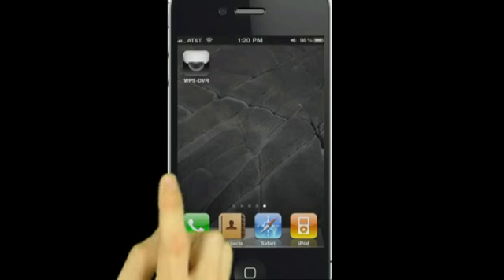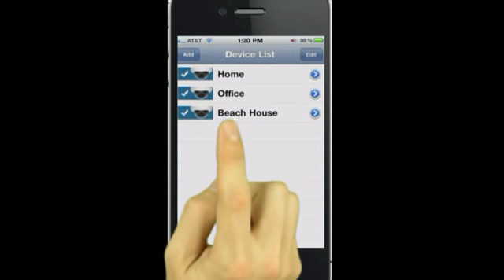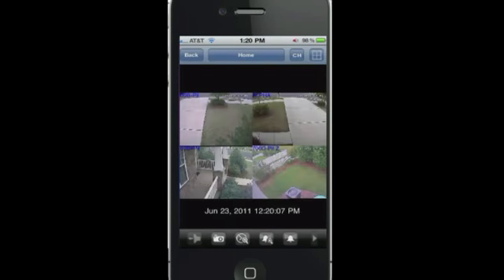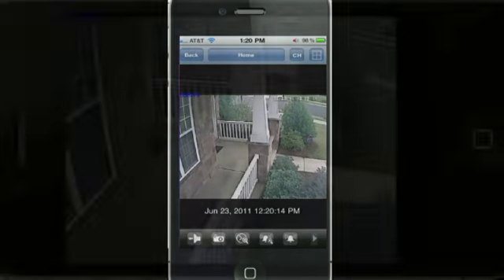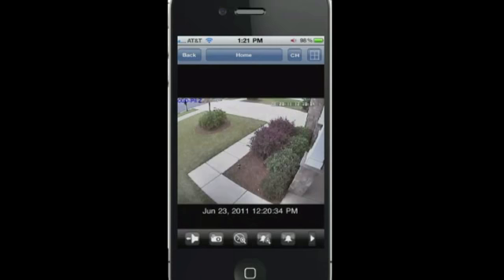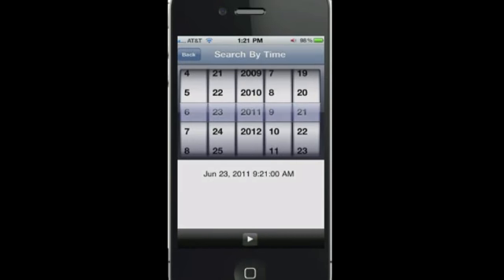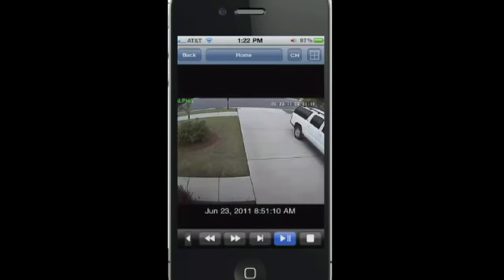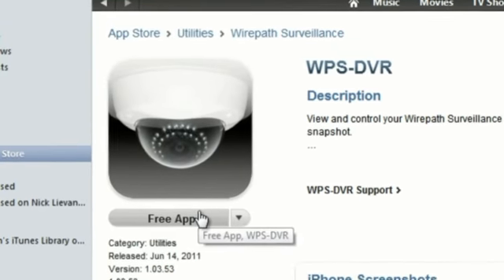IPHONE DVR APP INTRO